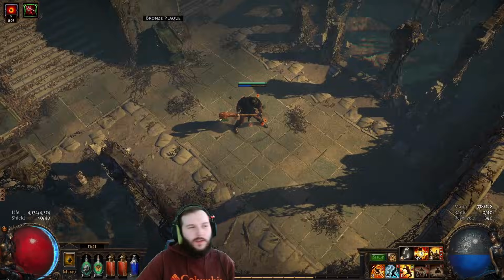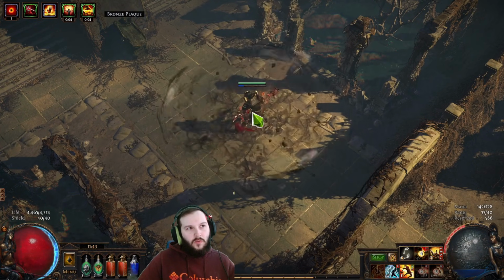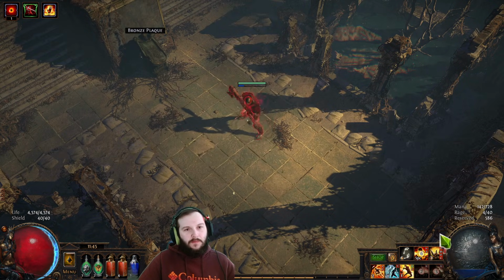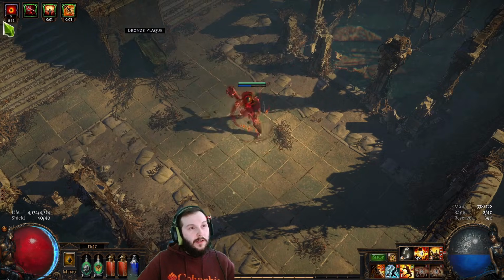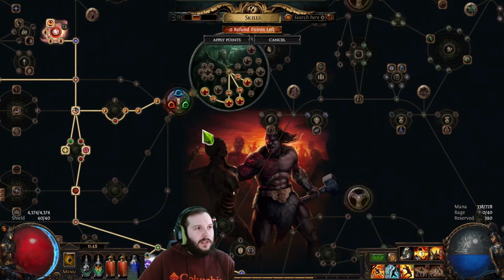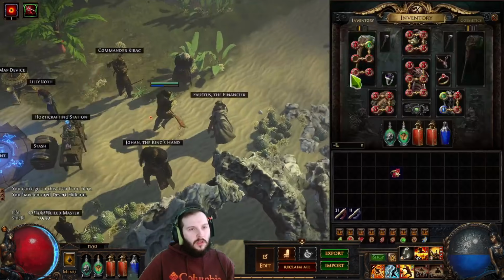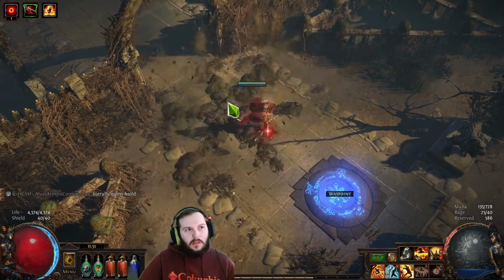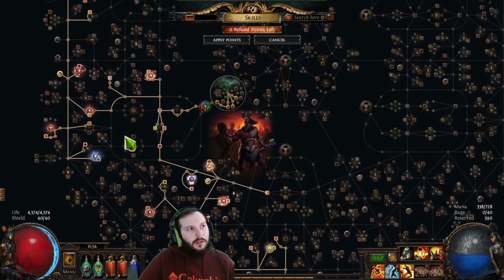Ancestral Commander Earthshatter, My BEST Hardcore Leaguestart EVER! (POE Phrecia)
Goodluck with your Leaguestarts! This Is definitely the tankiest I've played.